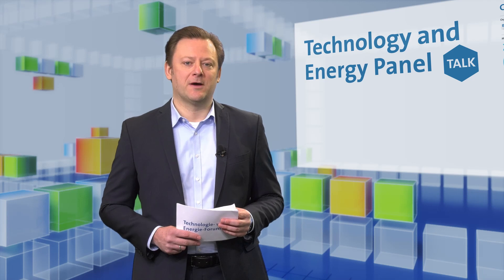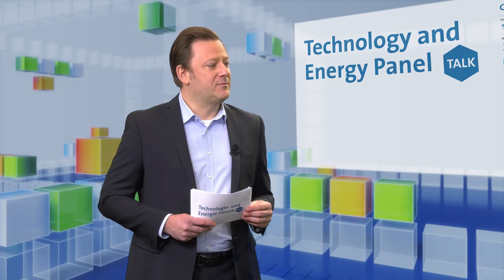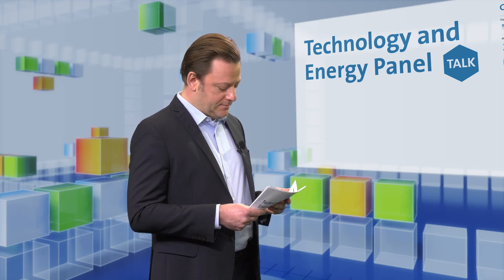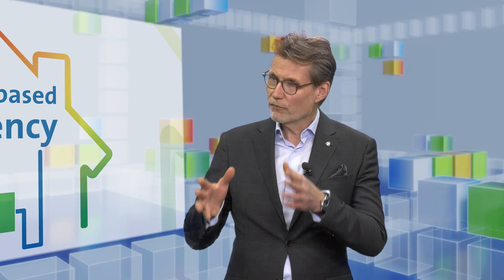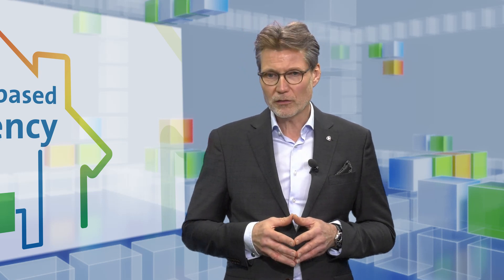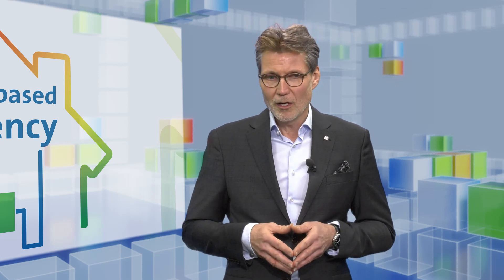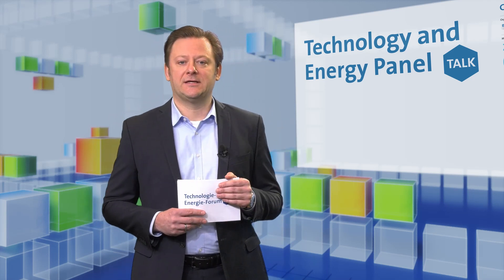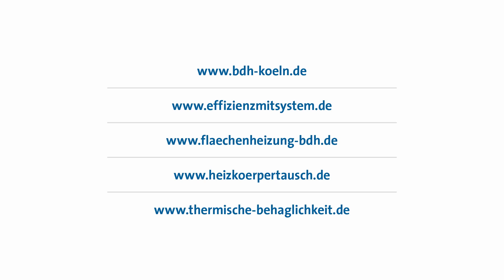System based efficiency: Contribution of heat distribution and transfer to efficiency and comfort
The topic of this interview is heat distribution and transfer. Getting the heat from the heat generator to where it is needed is an elementary factor for efficiency and comfort. Dr. Roger Schönborn, Chairman BDH department heat emission systems, member of the board, and Ralf Kiryk, Head BDH department heat emission systems, talk about the technical possibilities and how they contribute to increasing efficiency. The discussion took place for ISH digital 2021.